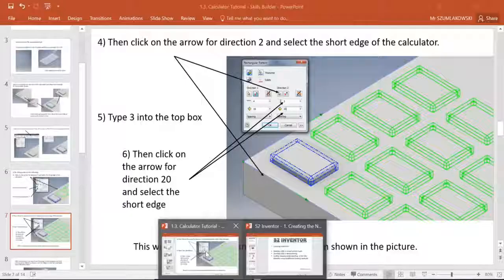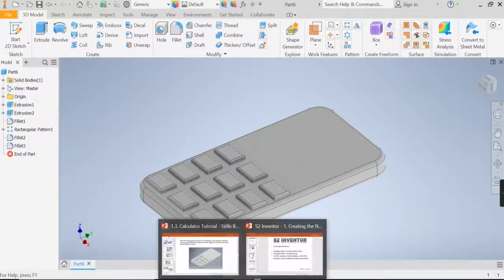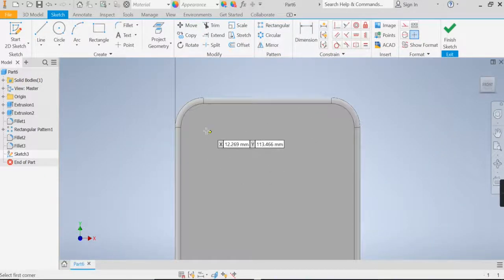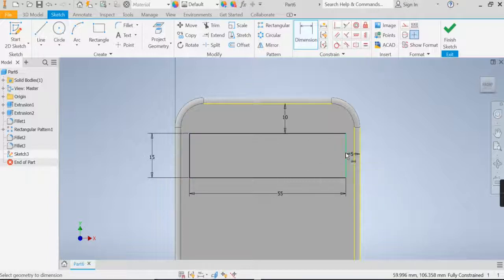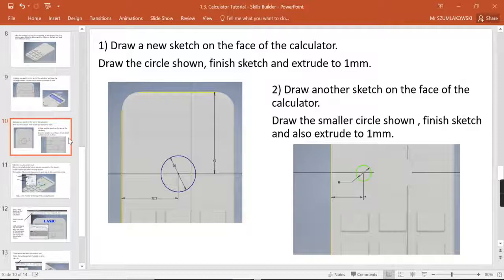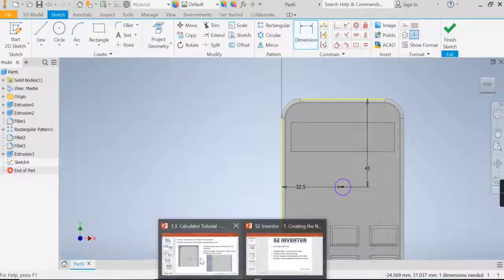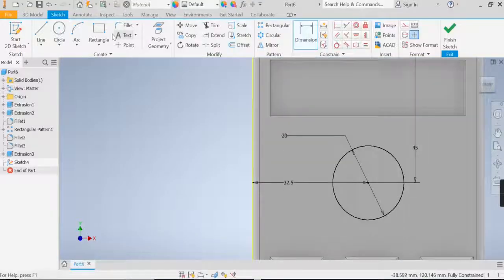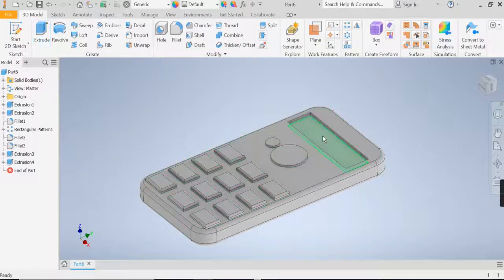video 2 skill builder calculator subtract screen, extrude button